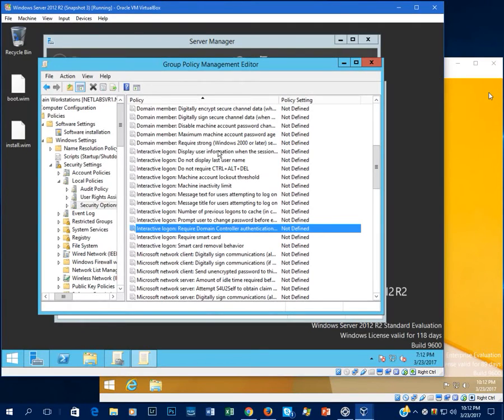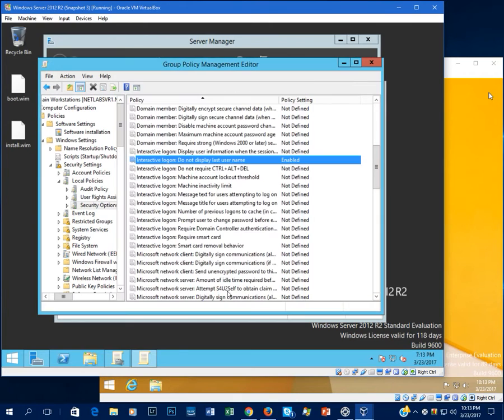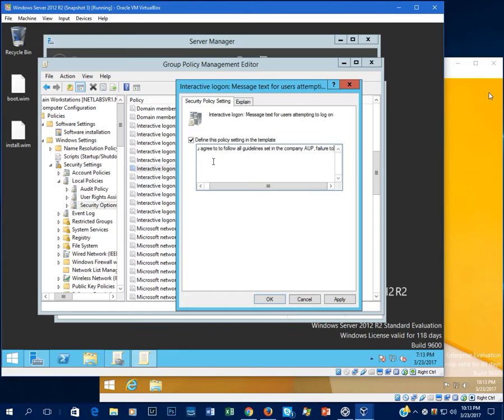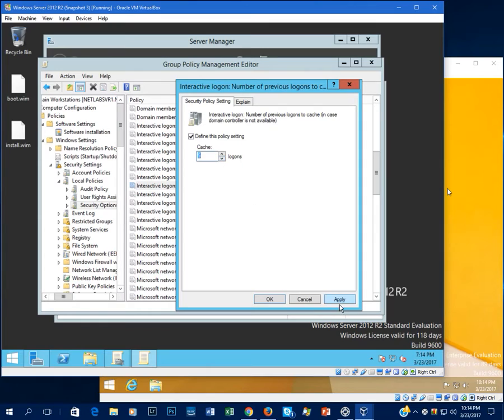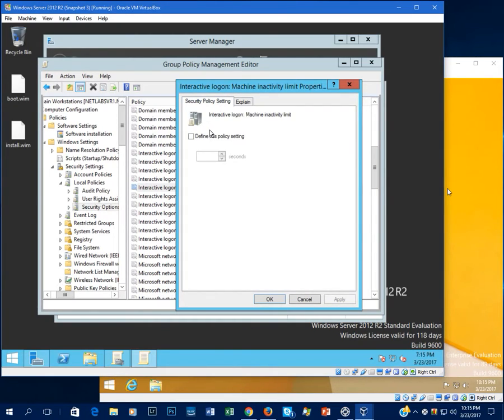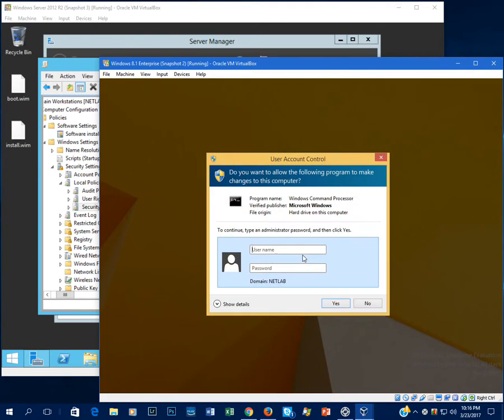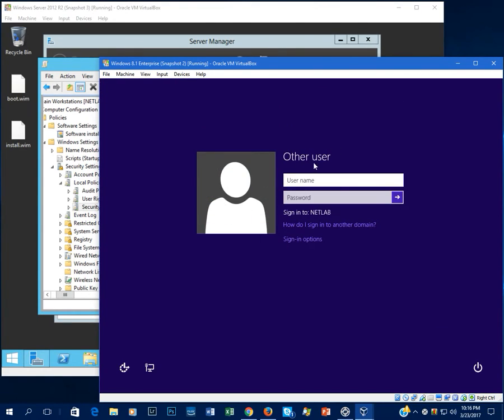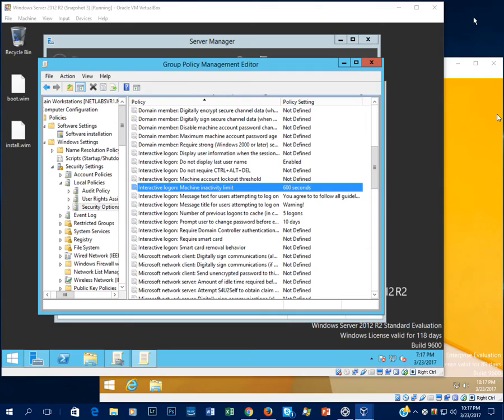Group Policy Interactive Login Options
Hello everyone!
In this video I'll be showing the interactive login options in group policy, these policies will help you further secure your domain and ensure hardening is up to par.

ComputerNetworkGeek